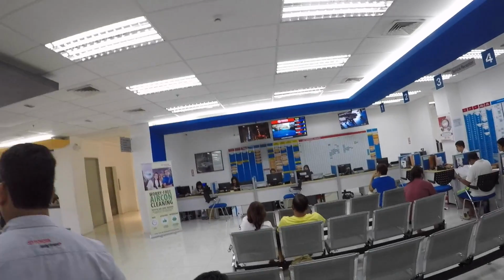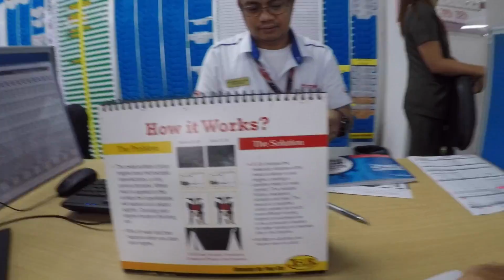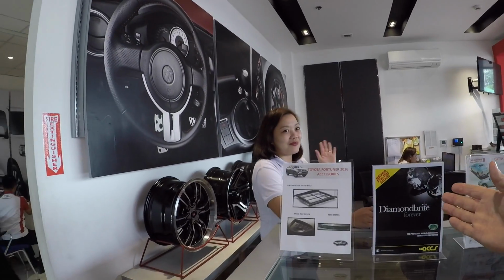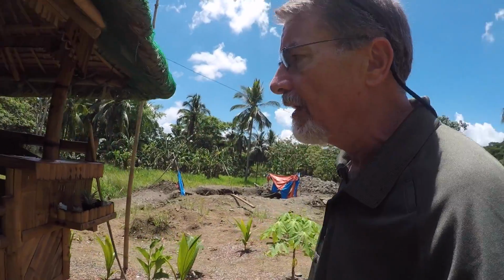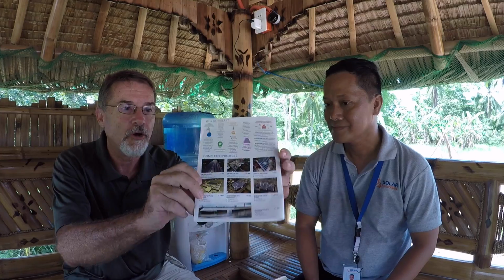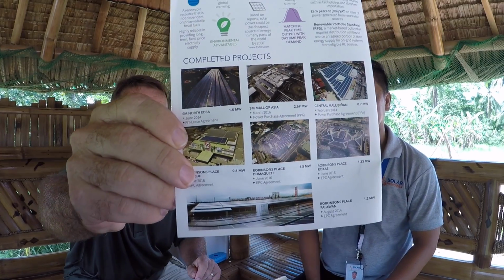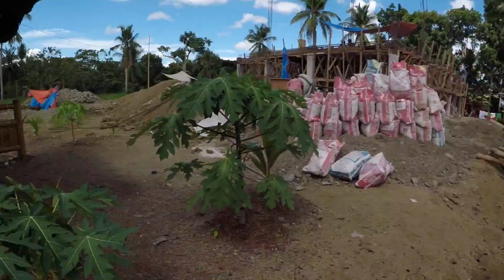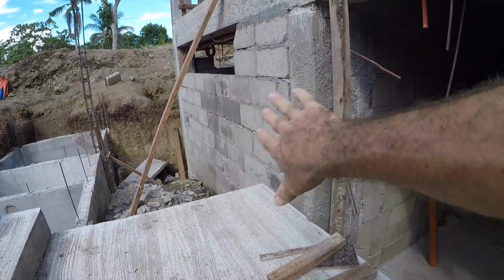VILLA FELIZ - EPISODE 96: LET'S TALK SOLAR - PART 2 (House Building in the Philippines)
Today is a Wednesday and I have a full schedule.  First off to Toyota Lipa for 1000km service of the Hilux, we receive some CHB's, a visit by Vic Mondigo, Jr. from Solar Philippines and we start installing the 4 inch CHB's in the basement.

Vic Mondigo, Jr.